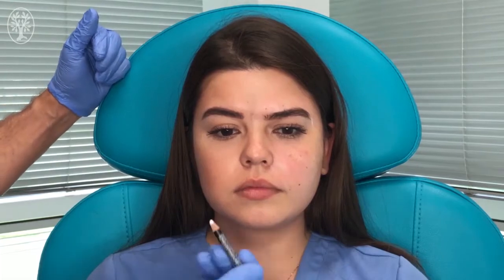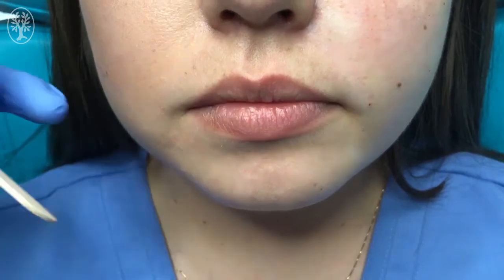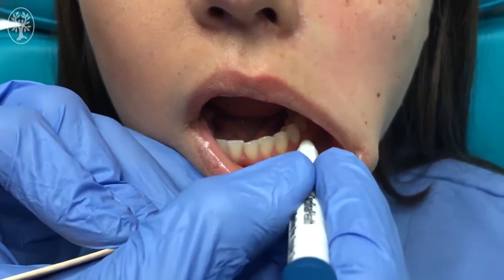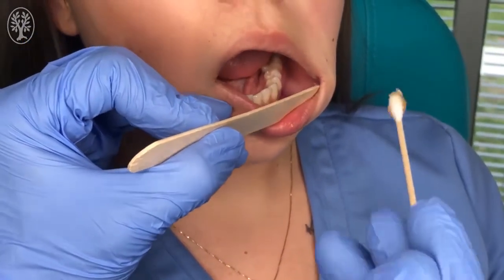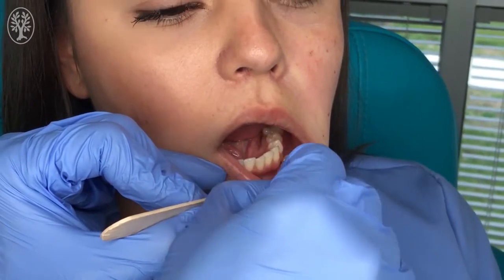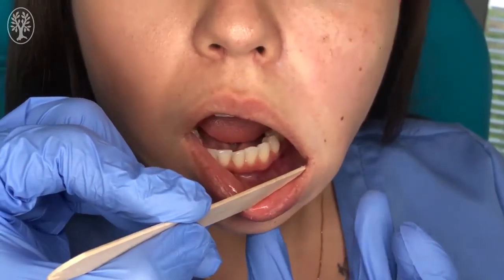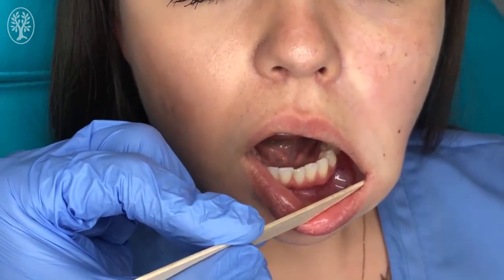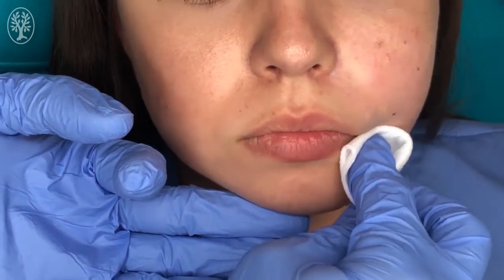Video 2 8 Mental Nerve Block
Mental Nerve Block